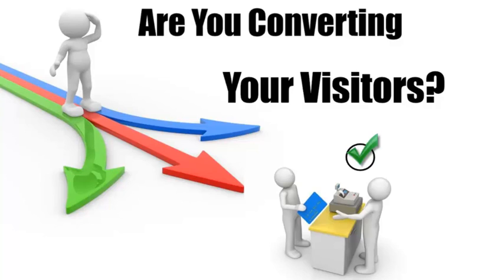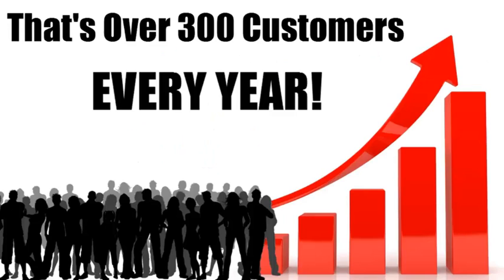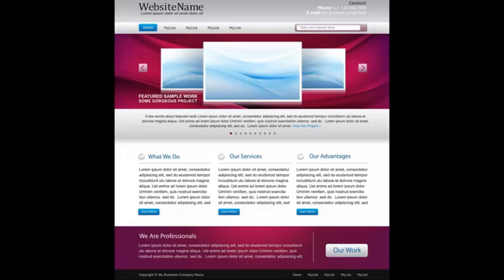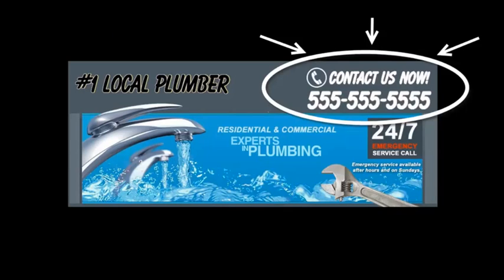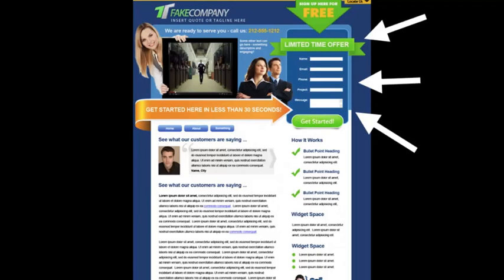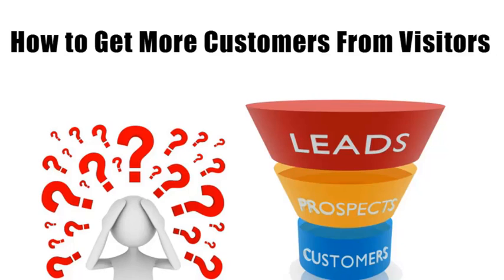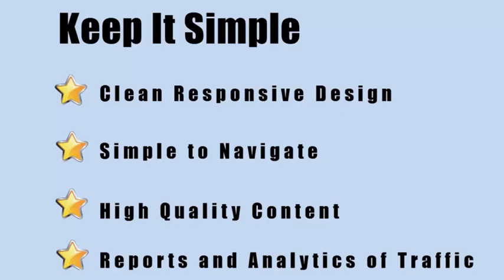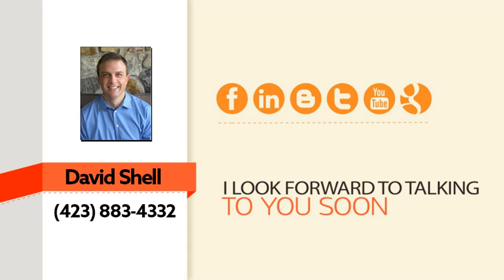Porsche Independent Svc Tre